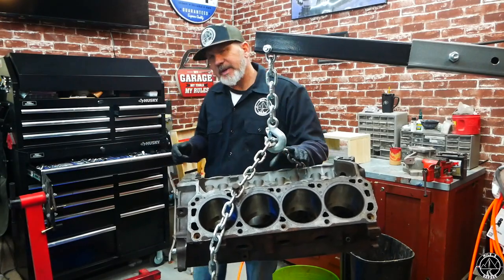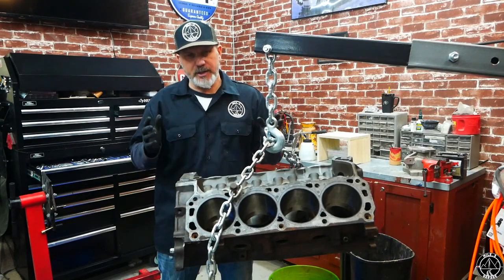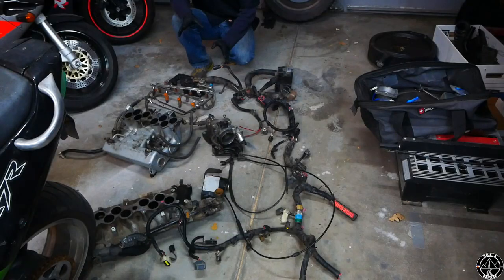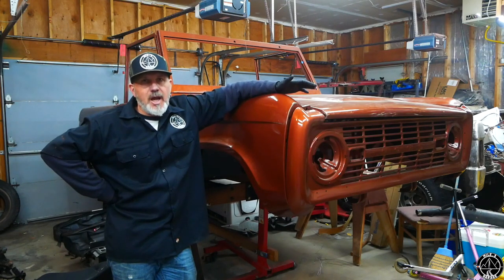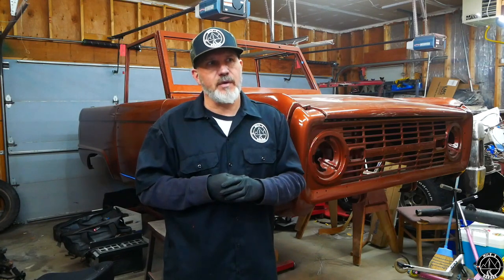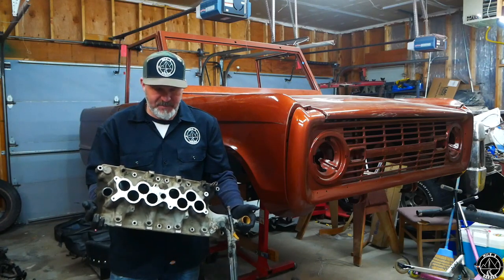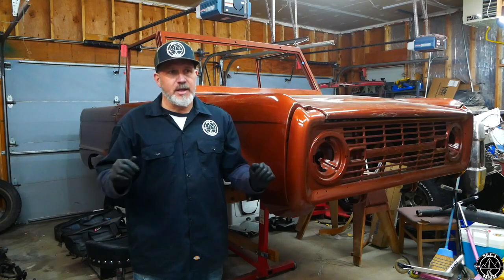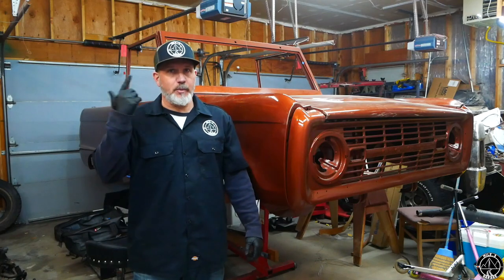Stroker Early Ford Bronco?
Budget 347 Stroker Build! When I say budget...I mean as cheap as I can do it.

Official Ford Bronco Gear: